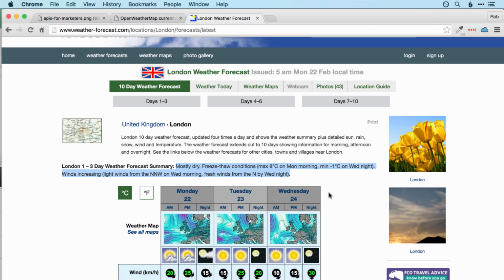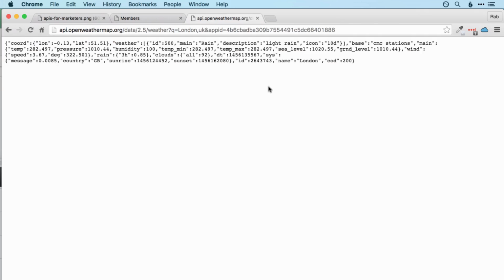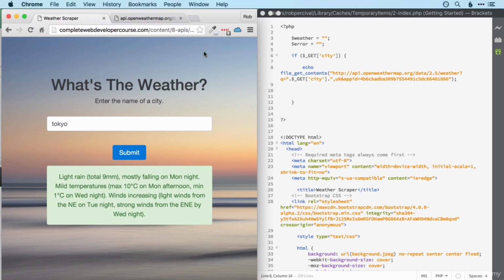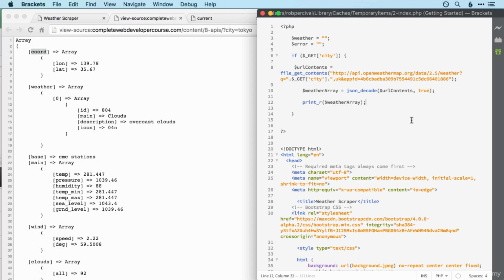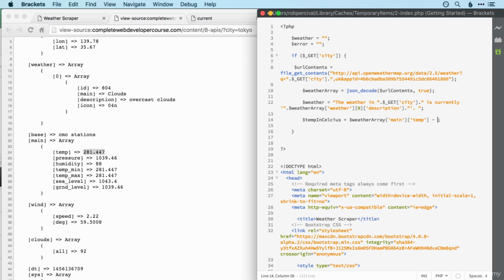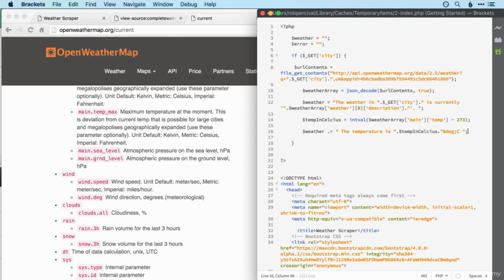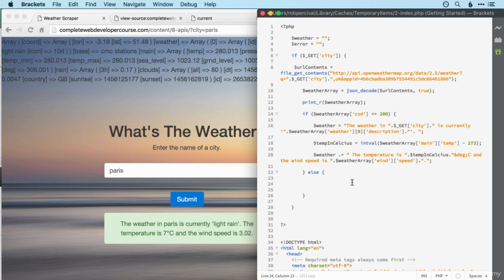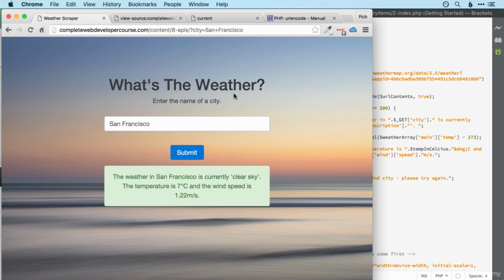3 What's The Weather